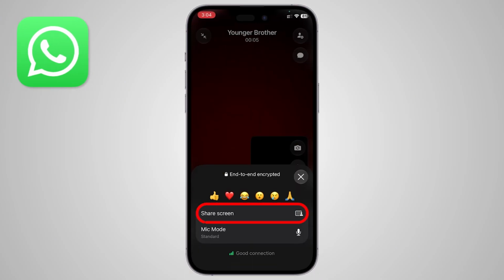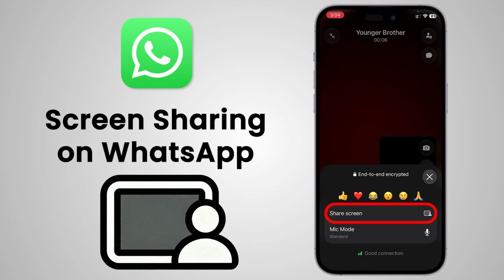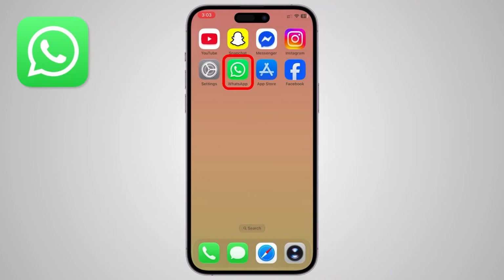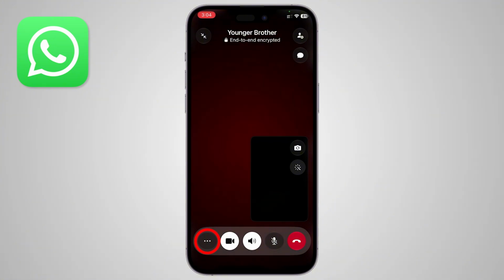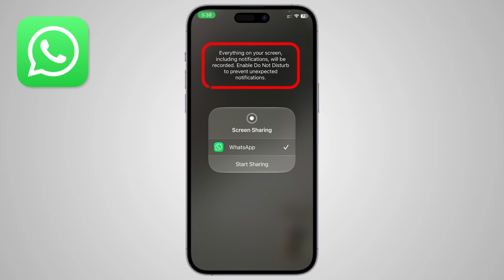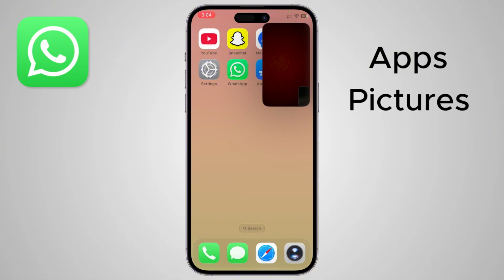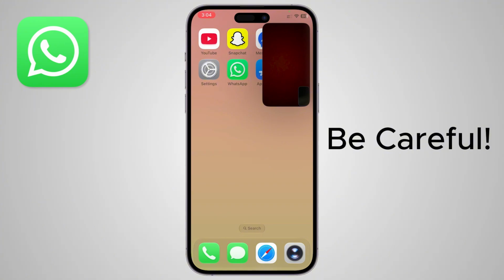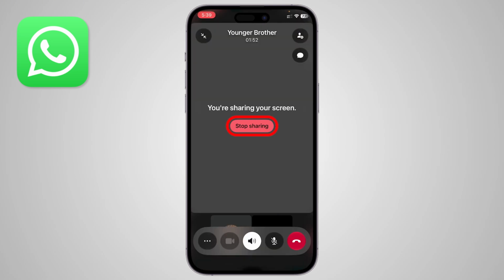How To Share Your Screen on WhatsApp Video Call 📲 Quick Guide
Learn how to share your screen during a WhatsApp video call on Android and iPhone.

Follow these quick steps to easily share your screen with others.